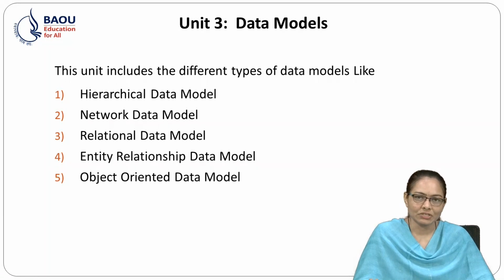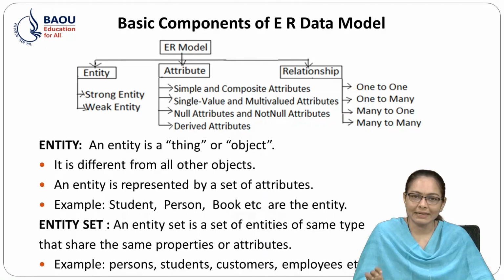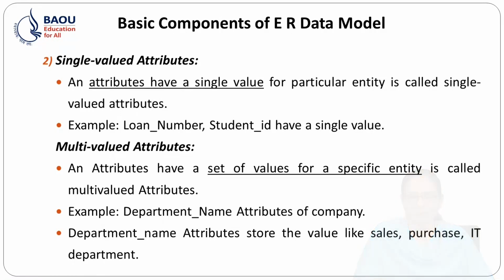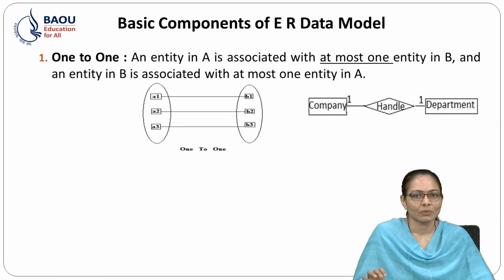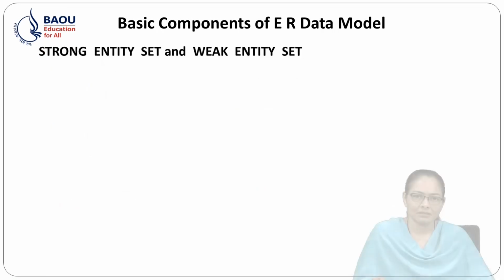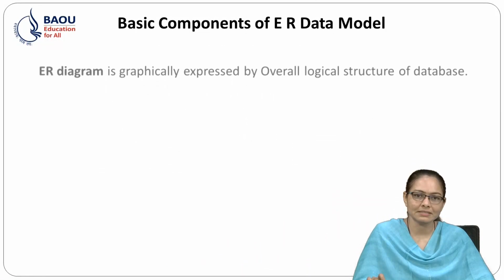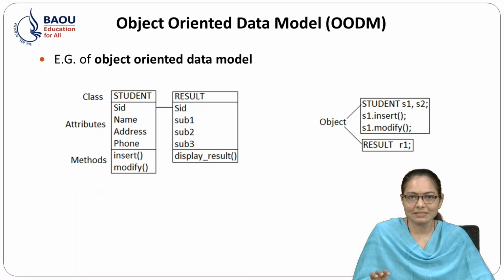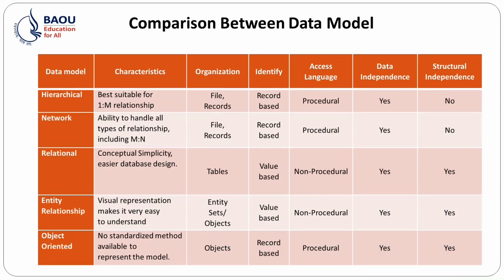MCA-102 | BLOCK-01 | UNIT -03 | Data Models - Part-2